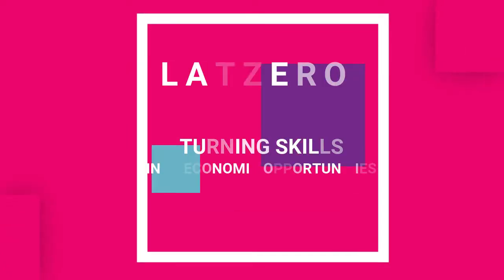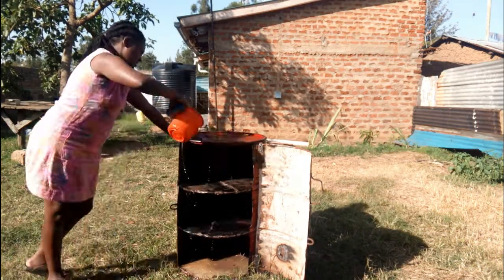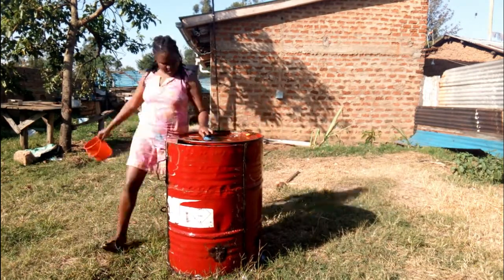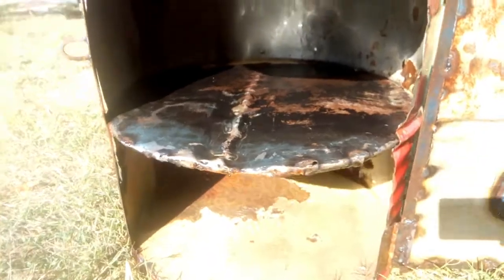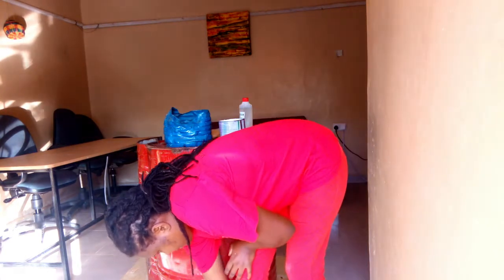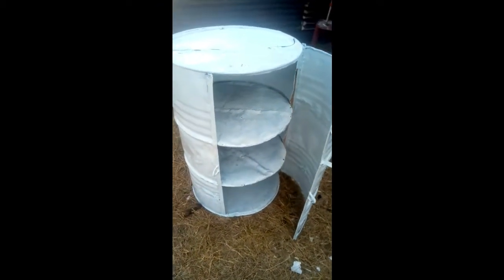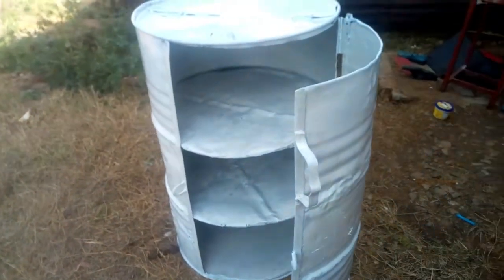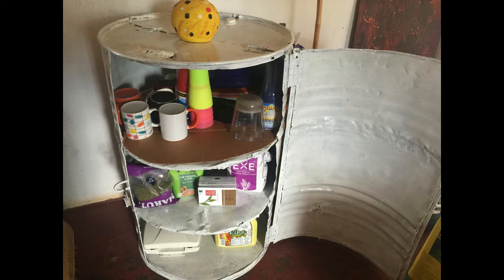How to transform a metal drum into a storage unit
We had fun transforming this metal drum that we found in our neighborhood junkyard into a storage unit. You need to have extra metal plates to be used as shelves. You can do this with the right kind of equipment or you can take this to a professional welder to do so on your behalf.